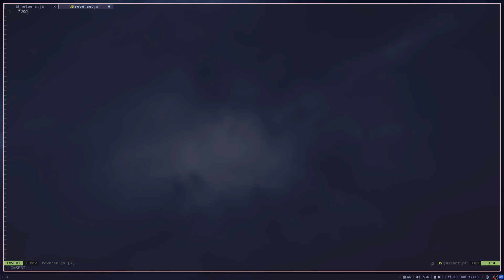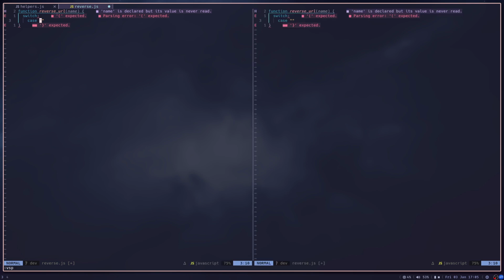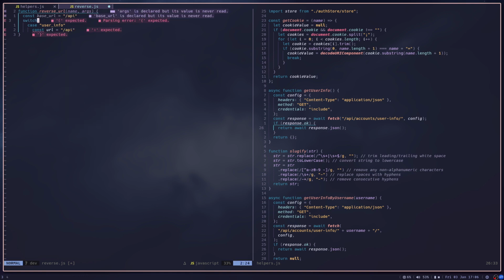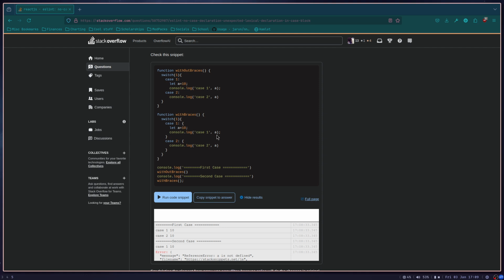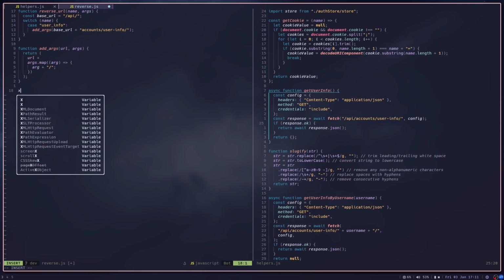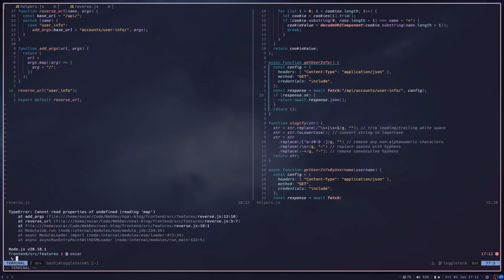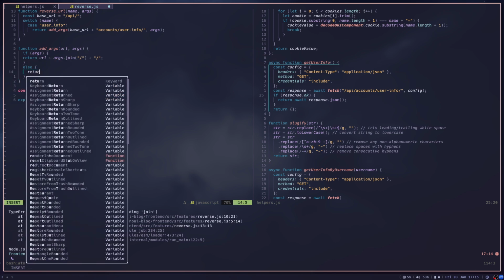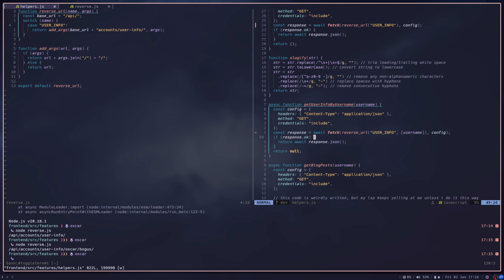Late Night Coding #33 - Making a reverse function for React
Made a very simple reverse function for my frontend (React) tonight. I tried to make it similar to the one I often use with Django.